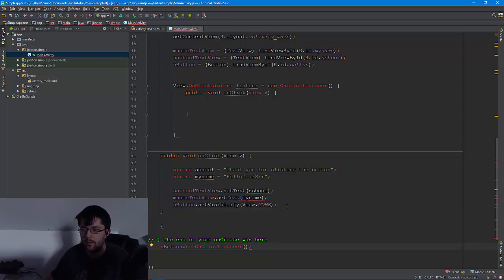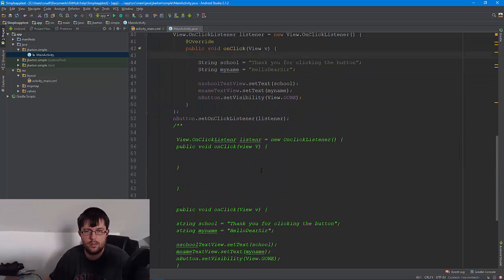Coding: Why knowing syntax is important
In this video I get into why syntax within coding is very very very important.